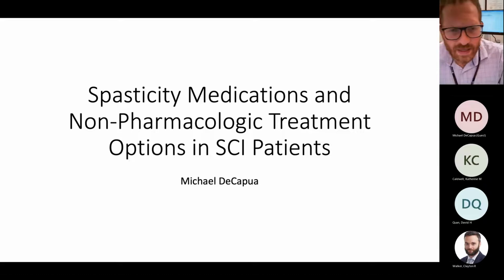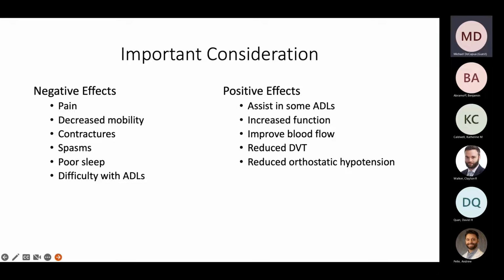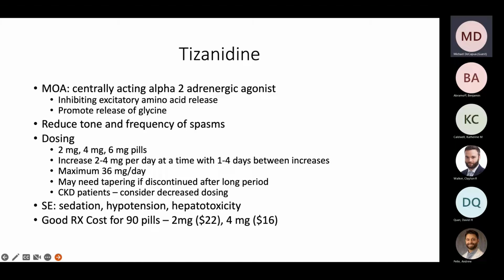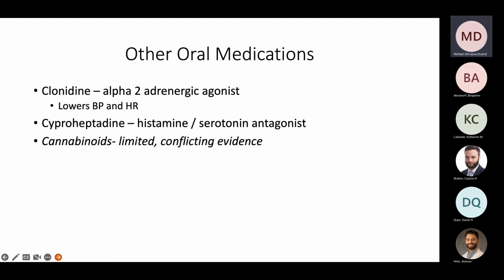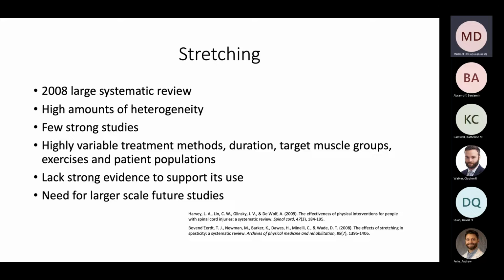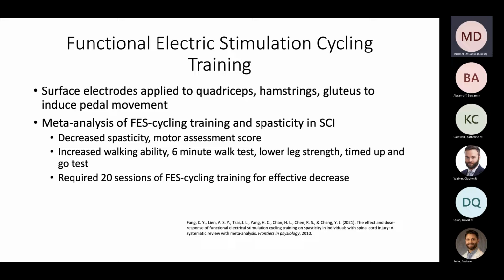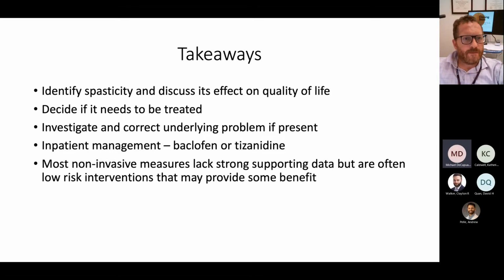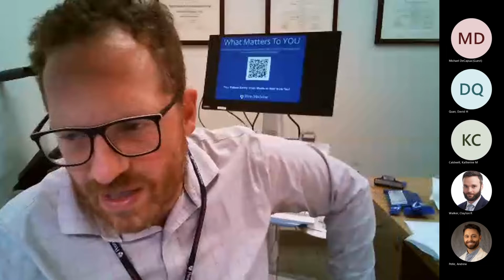Spasticity Medications and Treatment Review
Dr. Michael DeCapua reviews spasticity treatment options.